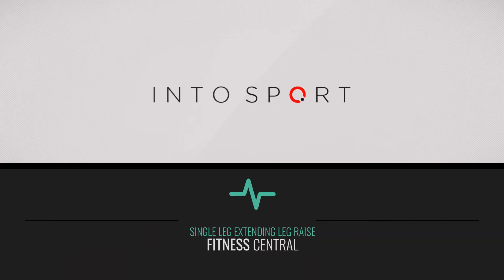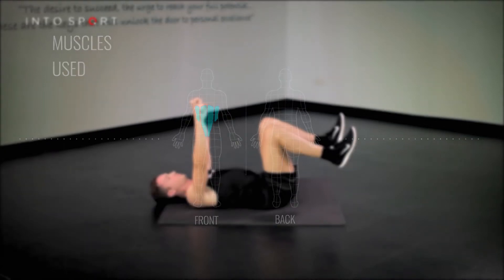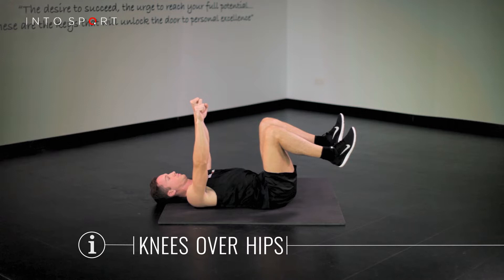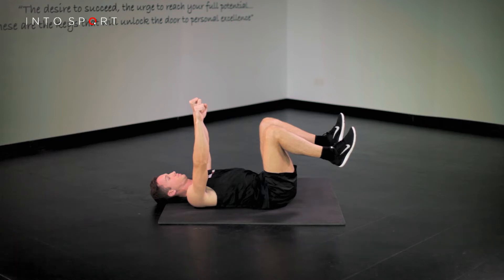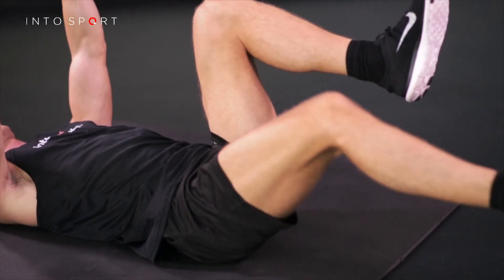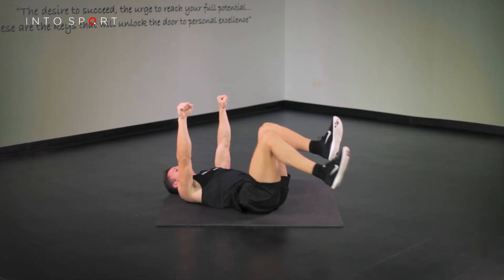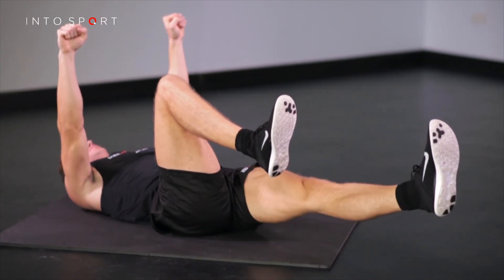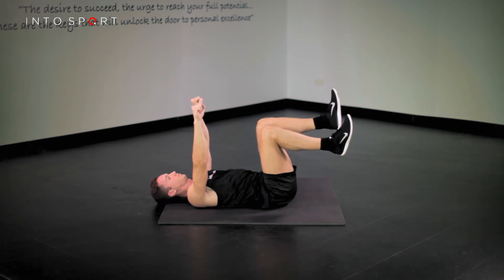Single Leg Extending Leg Raise - Fitness Gym Training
In this Fitness Central series we will be focussing on the Single Leg Extending Leg Raise.